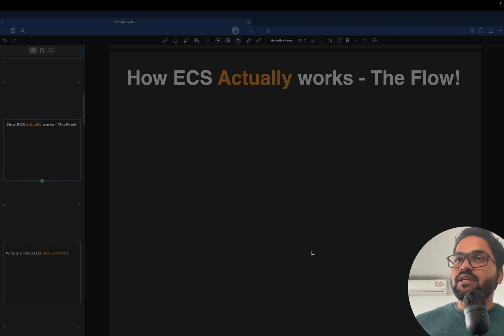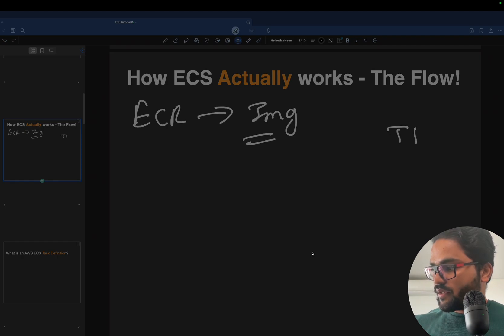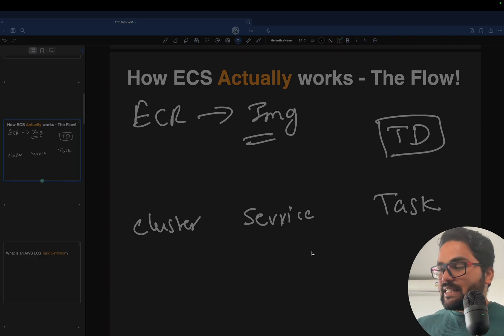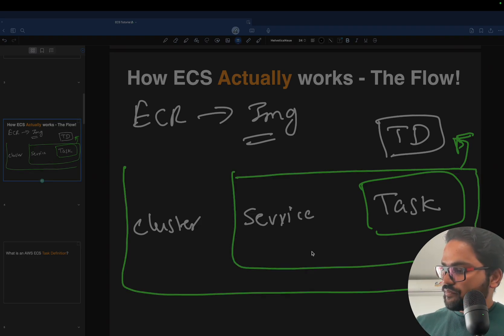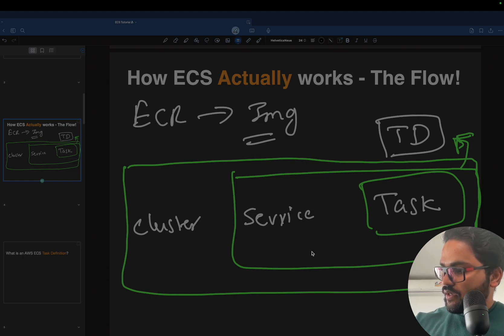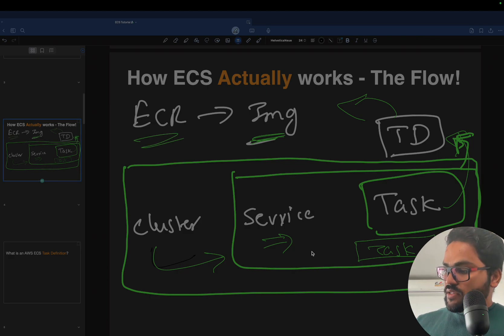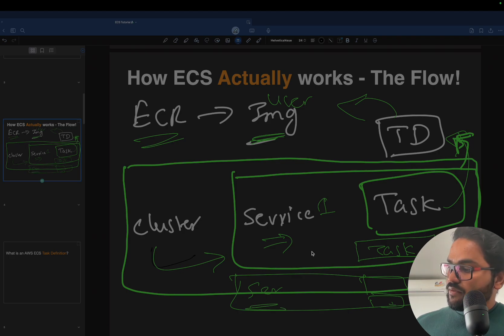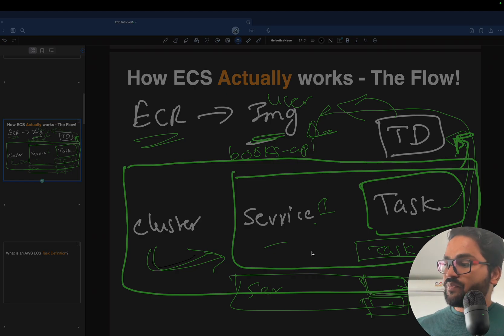AWS ECS Explained in 3 Minutes! How Does it REALLY Work?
Understand How does AWS ECS Work behind the scene. Also understand its components such as ECS Fargate (Serverless), ECS Task, Task Definition, Service, Cluster, ALB, Target Group and many More

Join us in this essential part of our AWS ECS tutorial series where we delve into the mechanics of AWS Elastic Container Service (ECS) and its underlying workflow. This video is designed to provide you with a clear understanding of ECS's architecture and how it manages container orchestration at scale.

In this tutorial, you will learn:

The core components of AWS ECS and how they interact.
Detailed insights into the ECS task lifecycle and service scheduler.
Visualization of the ECS operational flow to enhance your understanding.
Whether you are preparing for a project or aiming to ace cloud infrastructure management, this video will equip you with the knowledge to leverage AWS ECS effectively in your deployments.